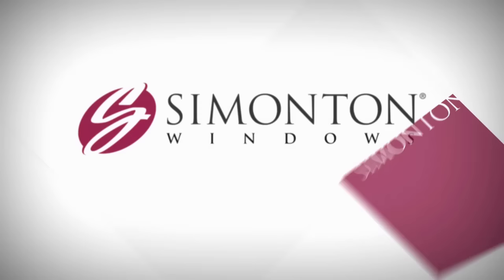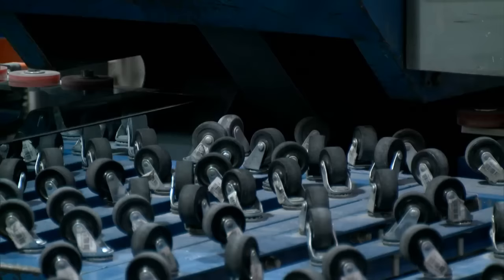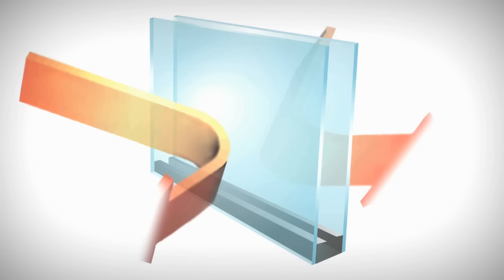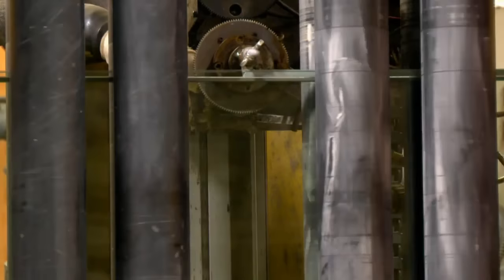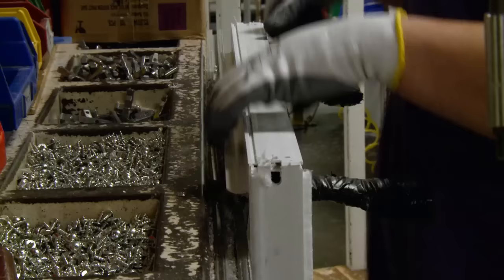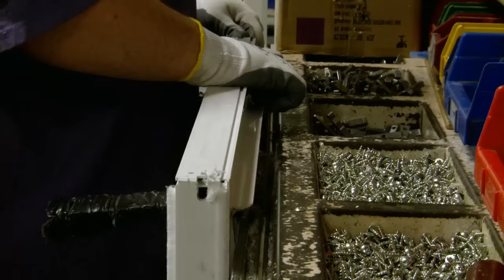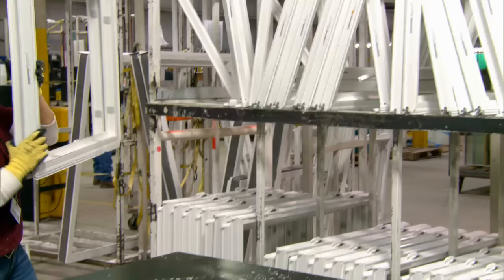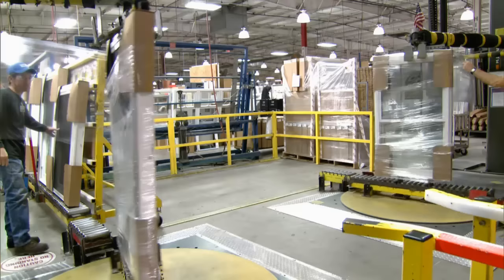Behind-the-Scenes: Simonton Windows Plant Tour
How are vinyl windows made? Simonton Windows takes you behind-the-scenes of one of its plants to show you the process.

For more videos about windows and patio doors visit our